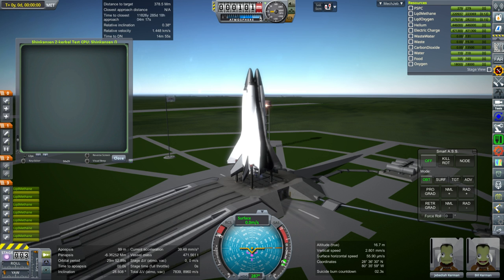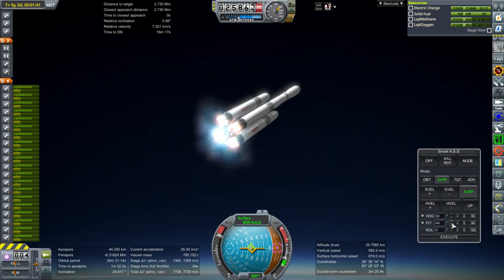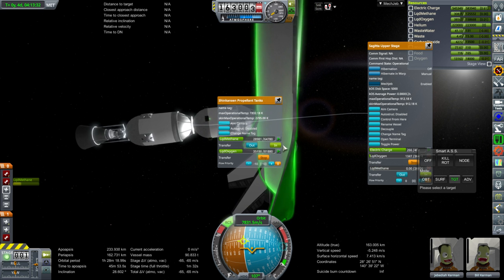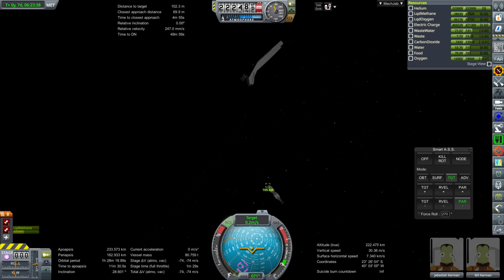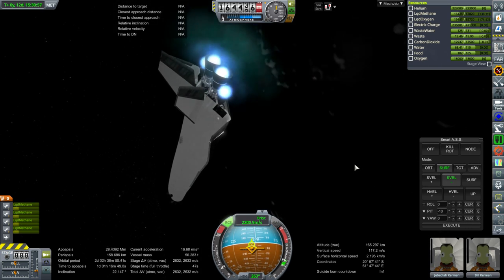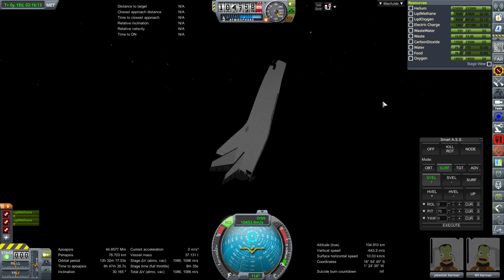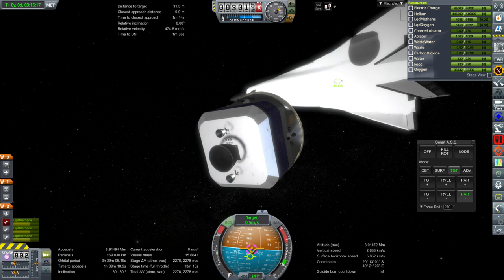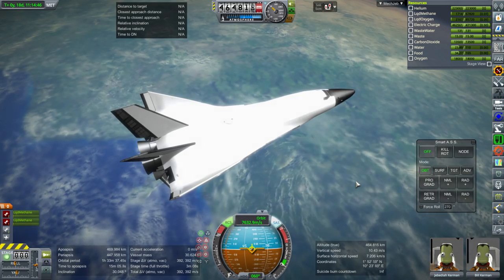KSP - Realism Overhaul Sandbox - Lunar Spaceplane Mission Test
I test the Shinkansen spaceplane on its intended route between Earth and the Moon.